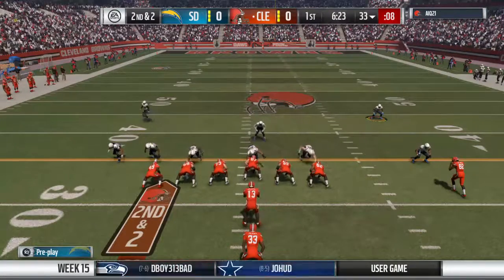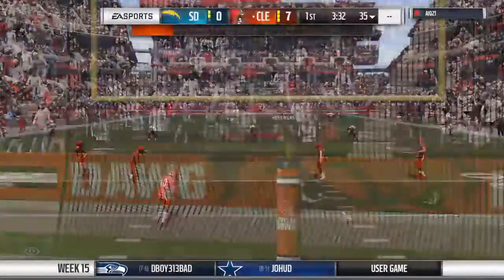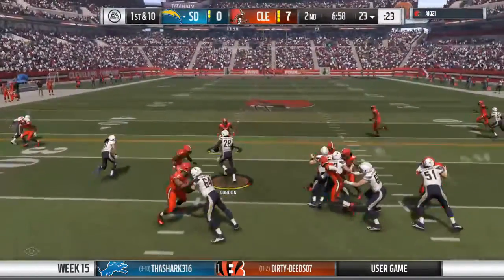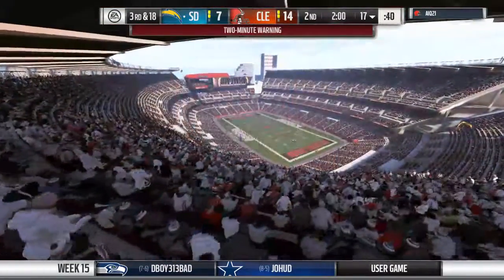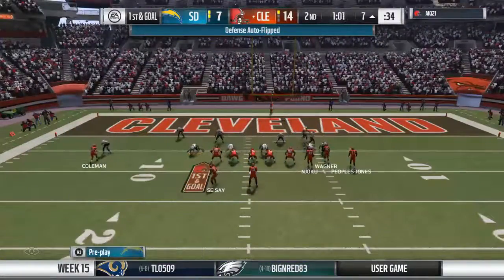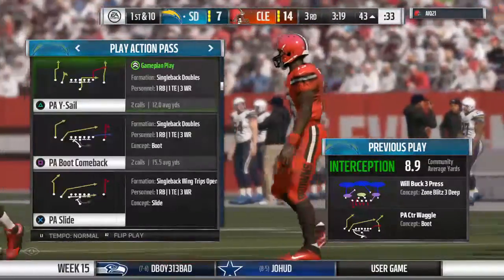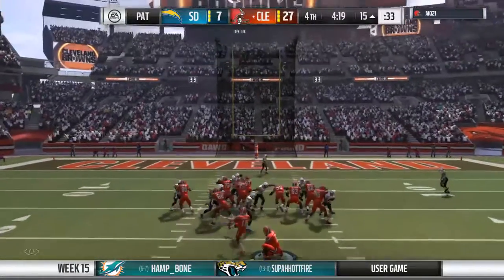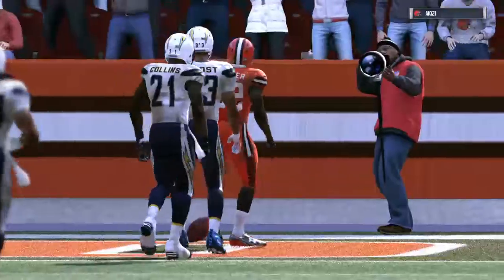SSR and XFL CFM League